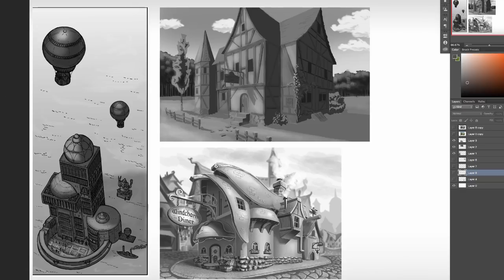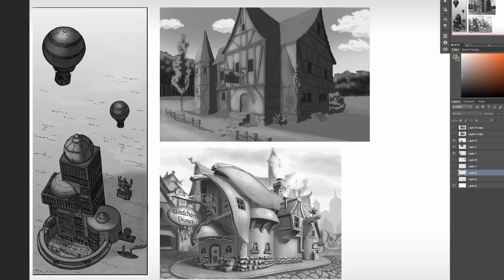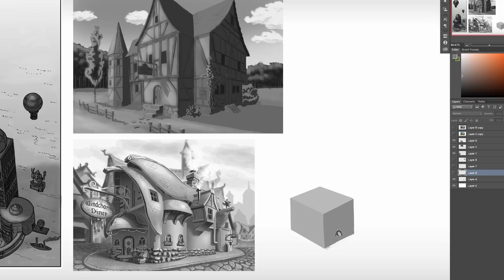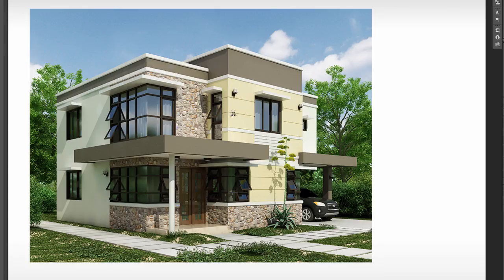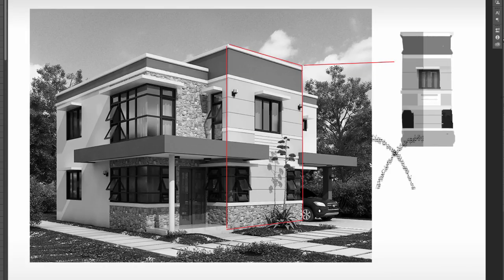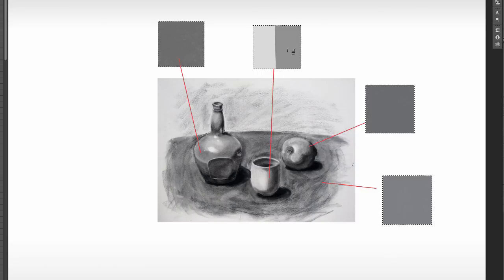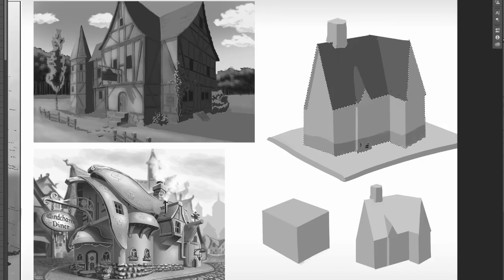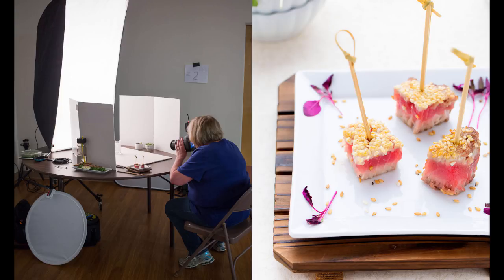Simple value mistakes students make